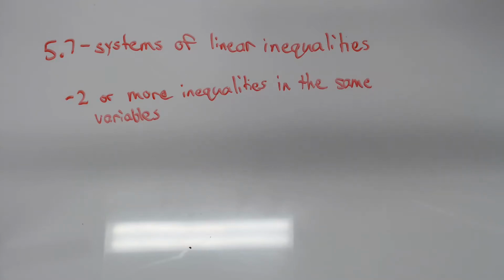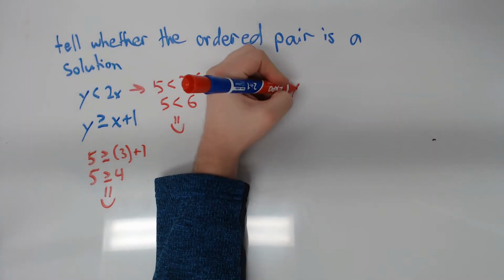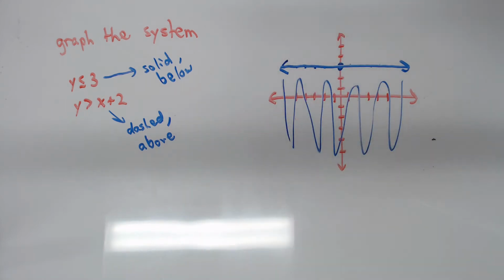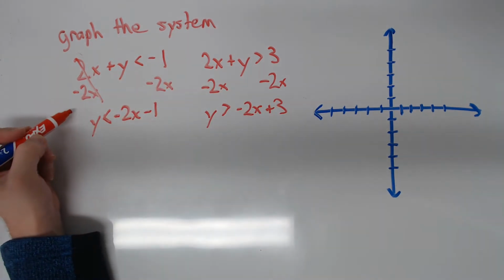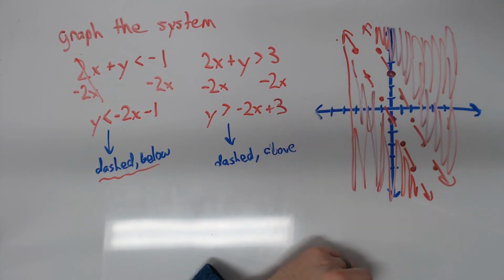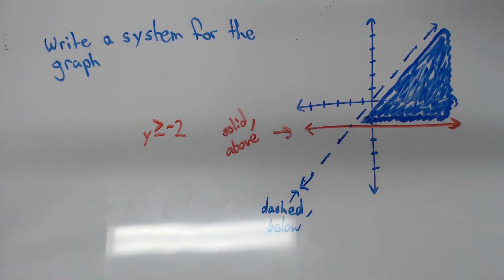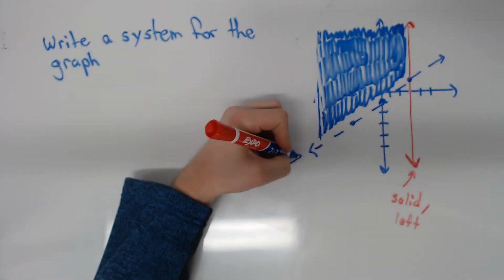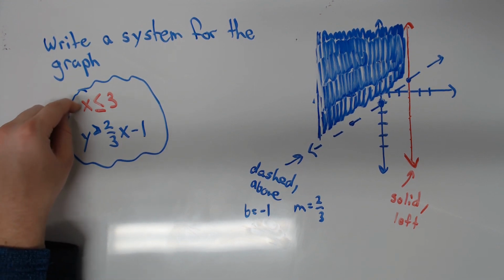5.7 Graphing Systems of Inequalities